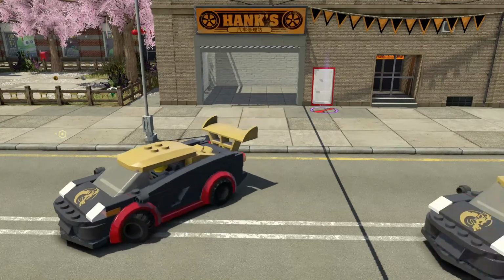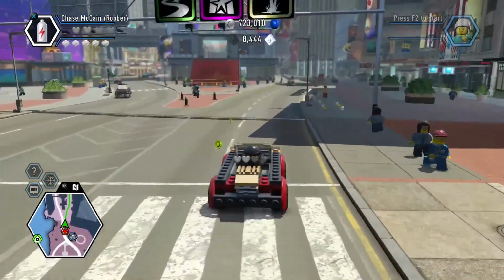Value Review: Lego City Undercover (PC)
Is Lego City Undercover worth its price? Find out in our value review! Lego City Undercover has previously been released on WiiU and has now been released for all major platforms. Perfect opportunity for a review!

If you like this review, find out more about the value of games on our

We would greatly appreciate your like over there!